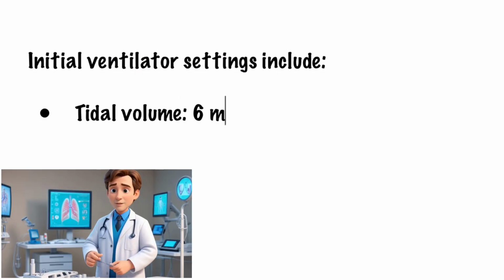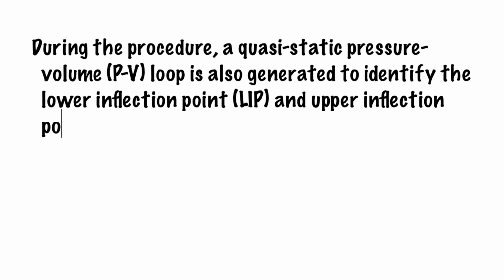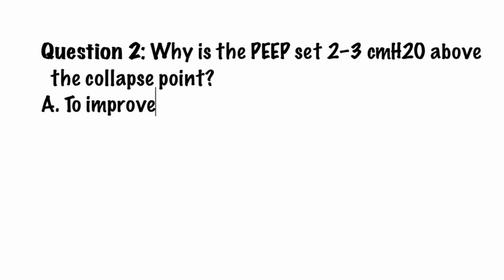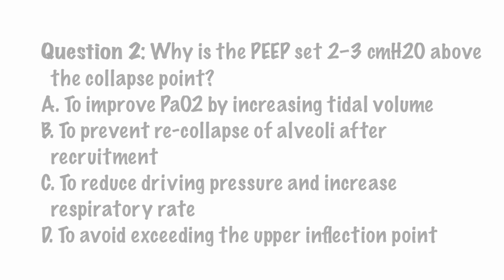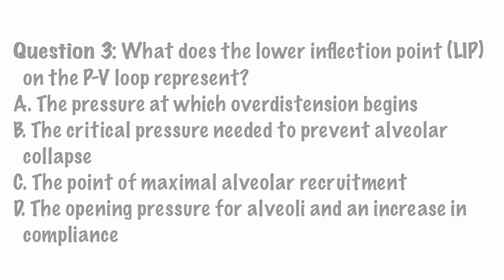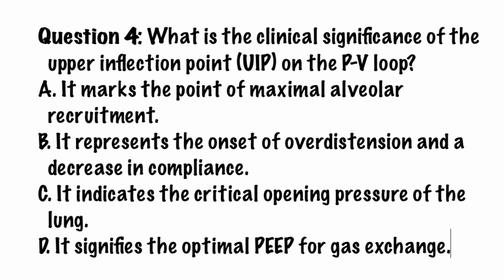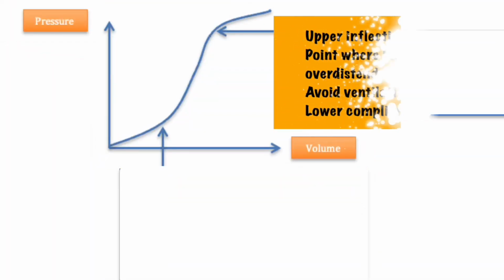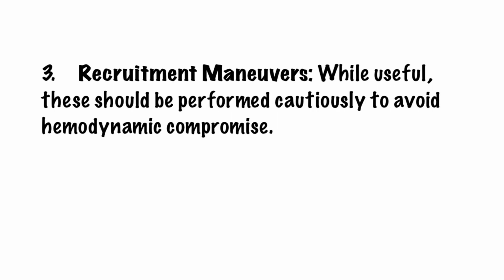Clinical Case: PEEP Titration Using Pulmonary Mechanics.